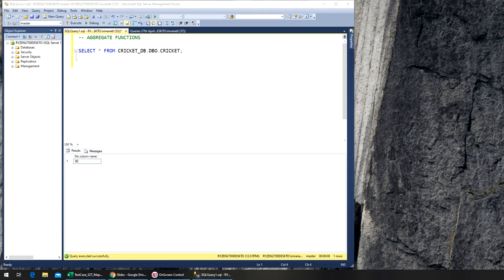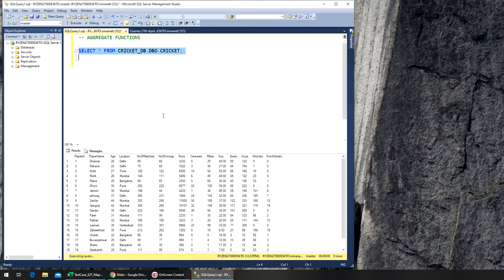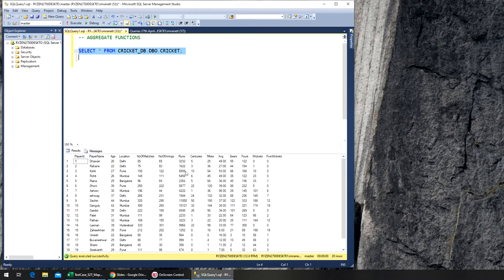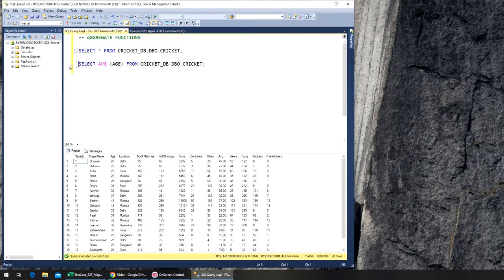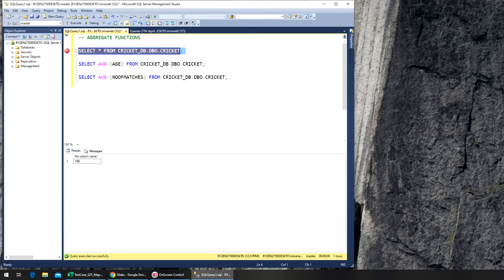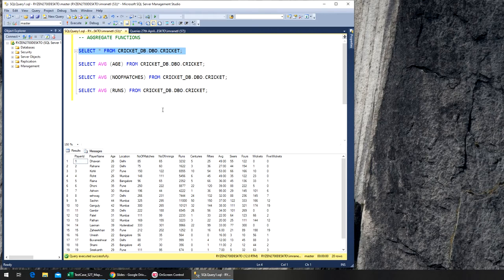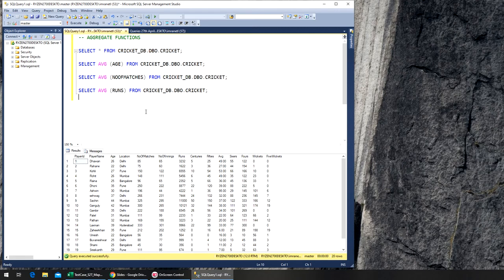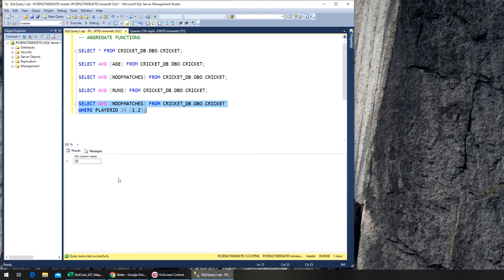50 - SQL - AVG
HOW TO FIND AVG IN SQL